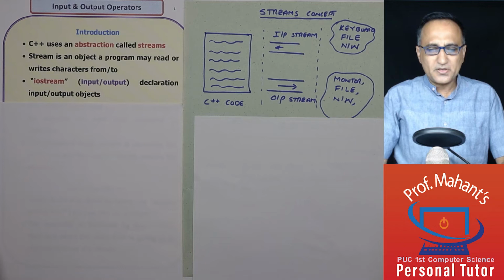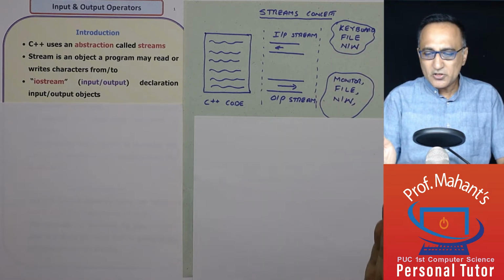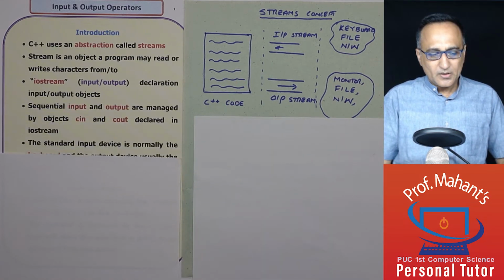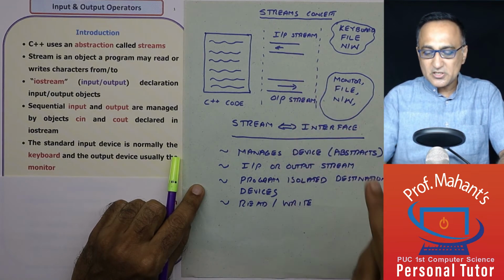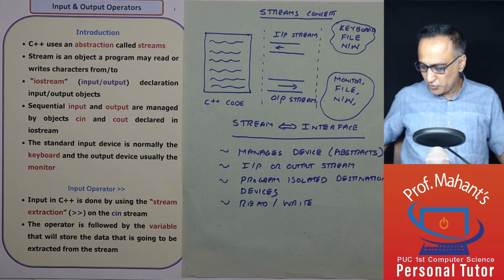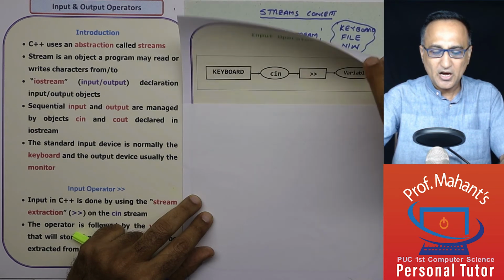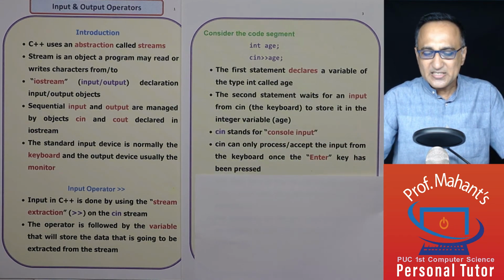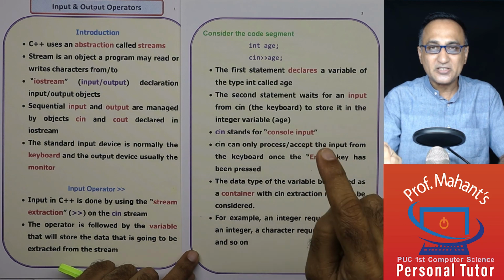818 Concept of Streams and Stream Extraction using cin